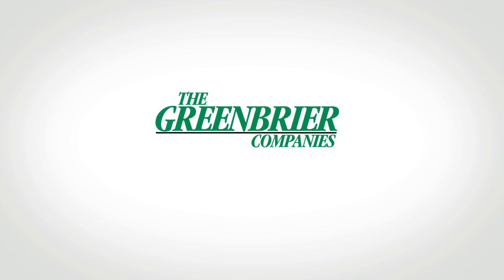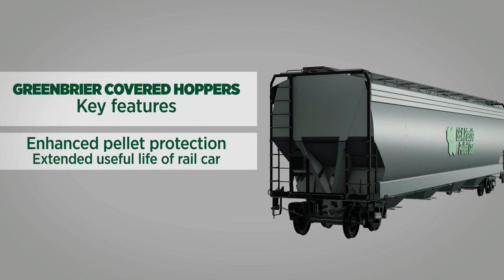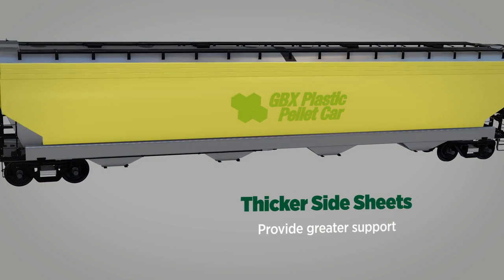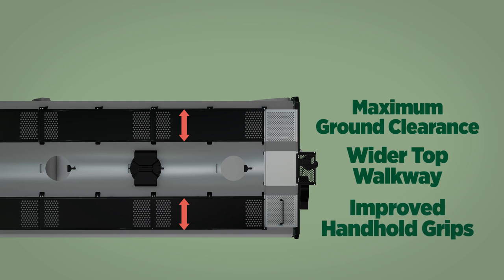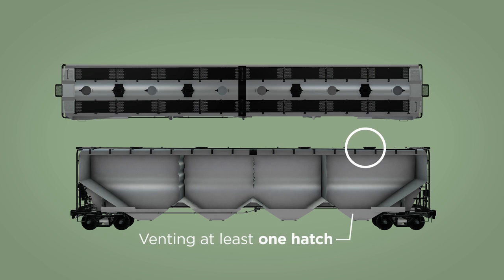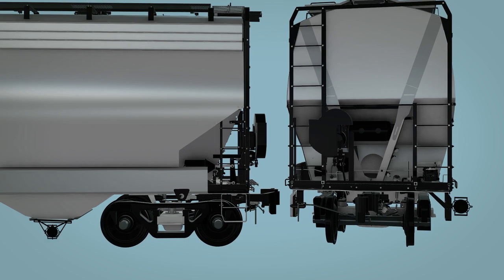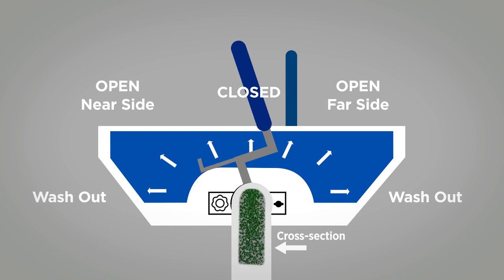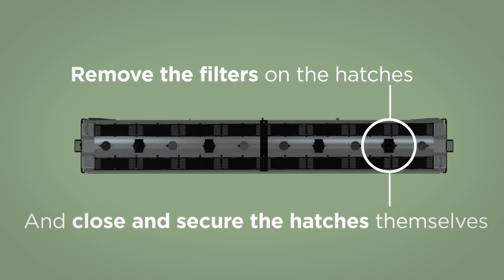The Greenbrier Companies #4